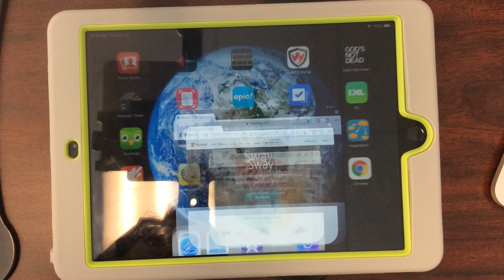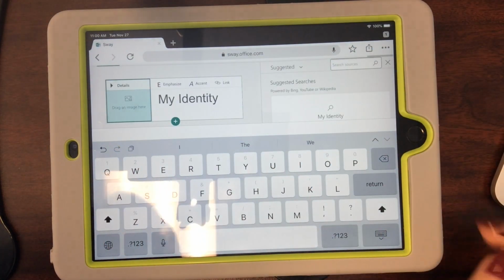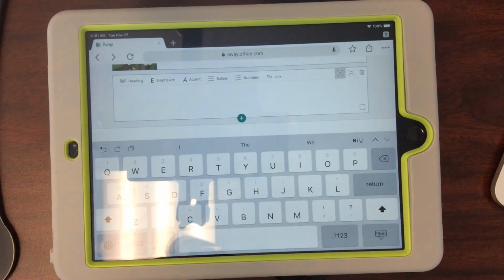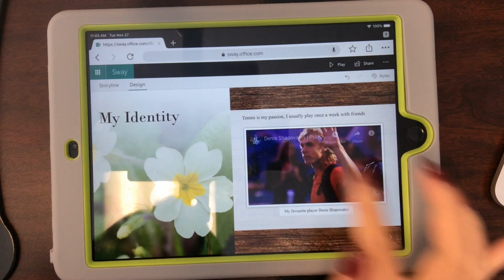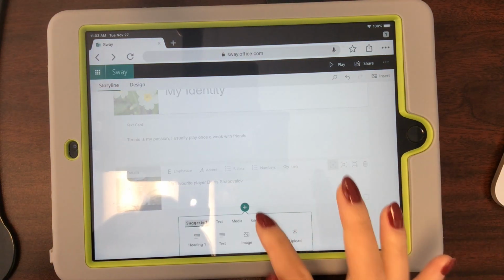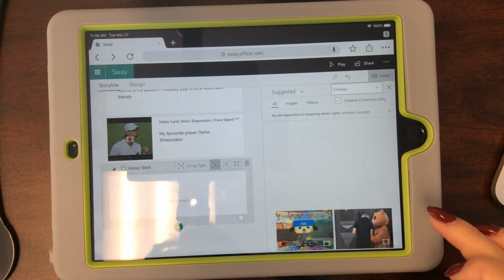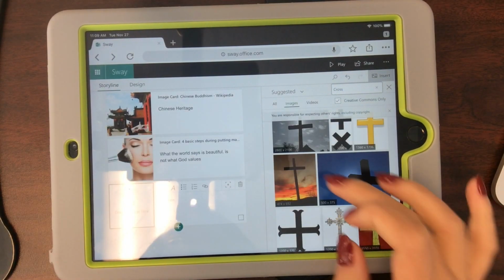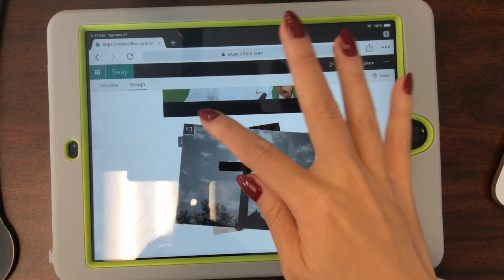SWAY tutorial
This video is about SWAY tutorial